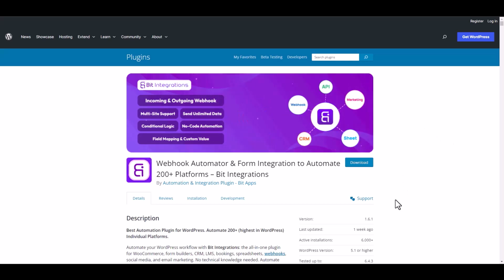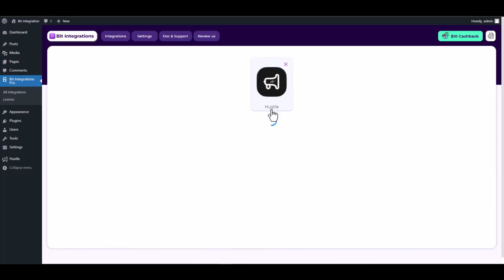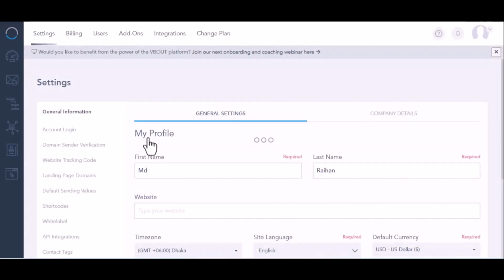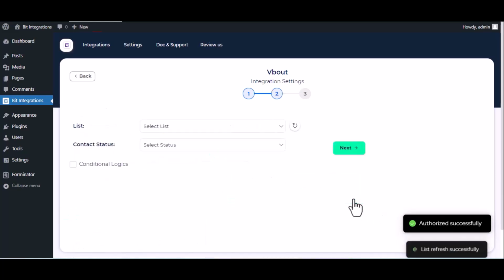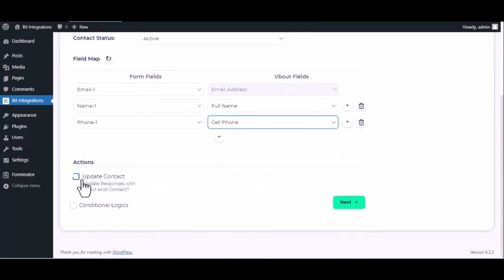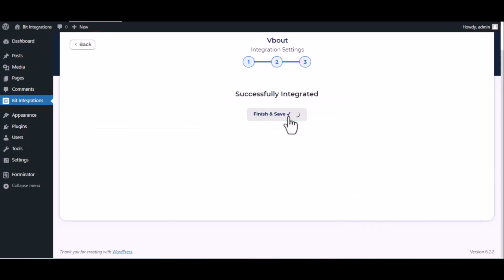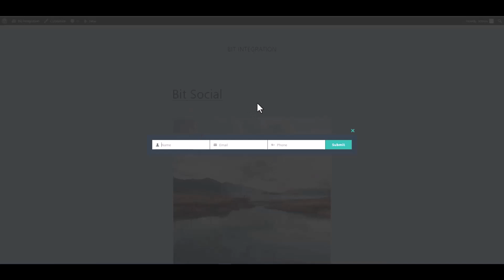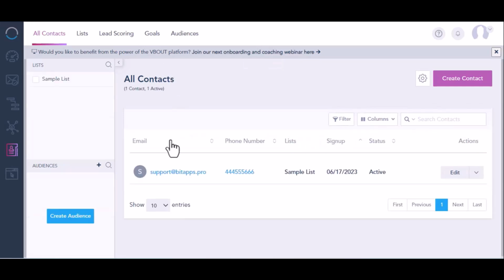Integrating Hustle with VBOUT | Step-by-Step Tutorial | Bit Integrations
Discover the seamless integration between SureForms  and VBOUT using the powerful Bit Integrations WordPress plugin in this informative video. Elevate your email marketing campaigns by connecting your forms with VBOUT and optimize your subscriber management and campaign automation.

📋 Join us as we showcase the integration of SureForms with VBOUT using the Bit Integrations plugin for WordPress.
🔗 Seamlessly connect SureForms with VBOUT to streamline your form submissions and enhance your email marketing efforts.

Key highlights of this video:

✅ Learn how to effortlessly integrate Hustle with VBOUT using the Bit Integrations plugin, allowing you to capture form data and automatically sync it with your VBOUT account.

🚀 Bit Integrations Free Version: Get started with integrating Hustle with VBOUT by downloading the free version of Bit Integrations from the WordPress plugin directory:

💼 Upgrade to Bit Integrations Pro: Unlock advanced features and maximize the potential of your Hustle  and VBOUT integration. Upgrade to the Pro version of Bit Integrations and supercharge your email marketing capabilities:

Integrate Hustle with VBOUT effortlessly using Bit Integrations and revolutionize your email marketing strategy.